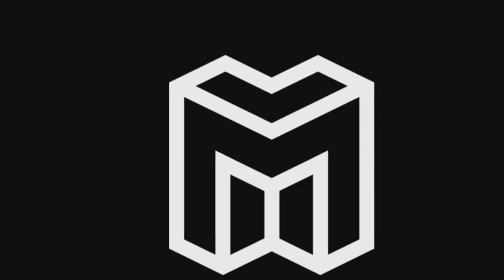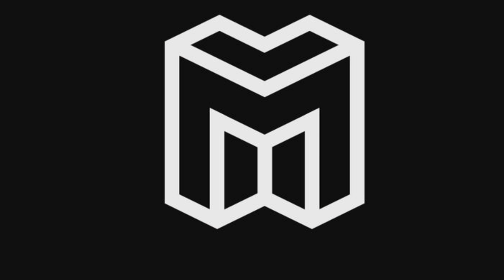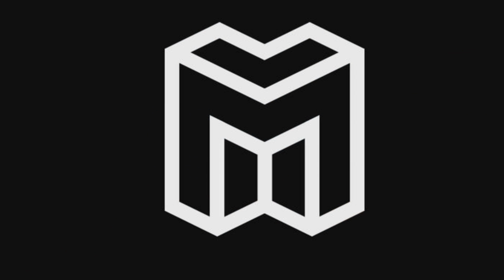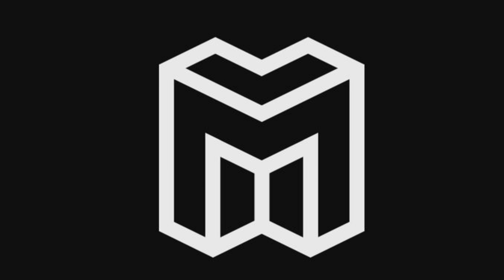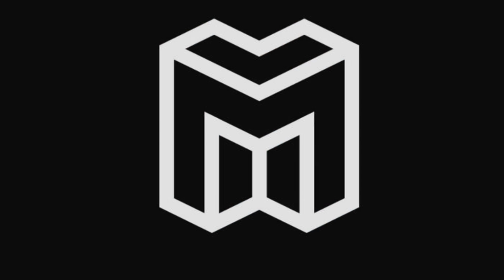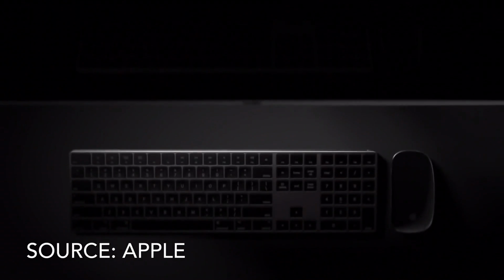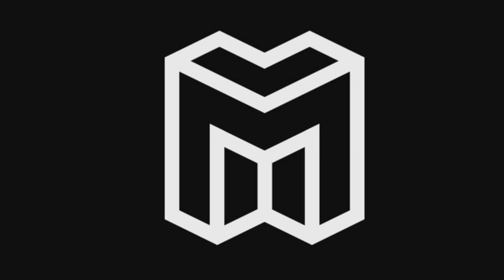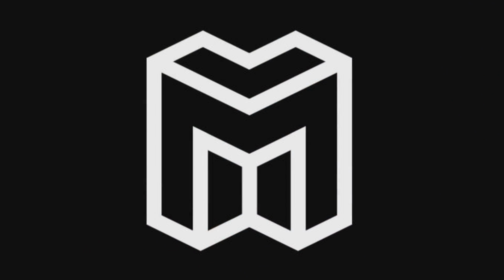Best of Apple 2017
This is a compilation of the best Apple technology in 2017.